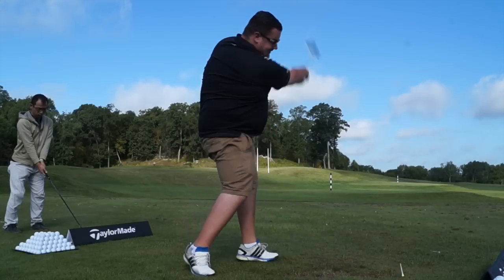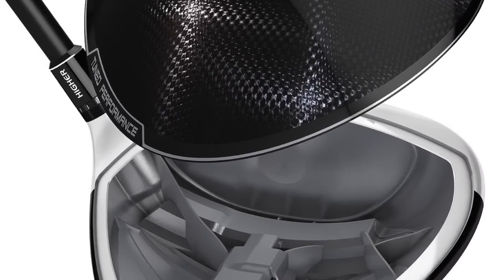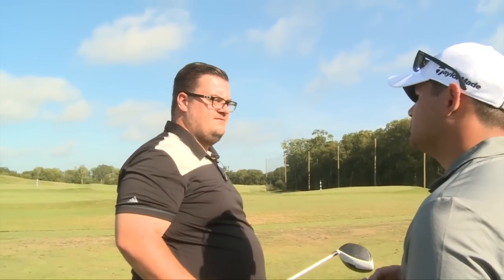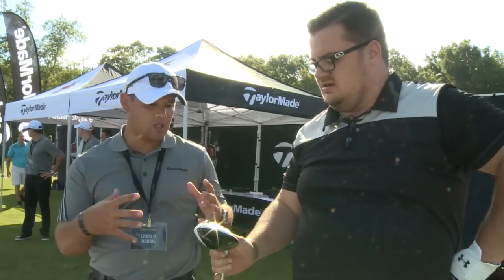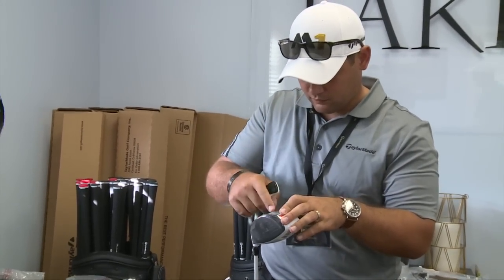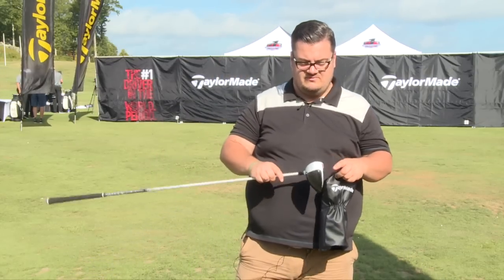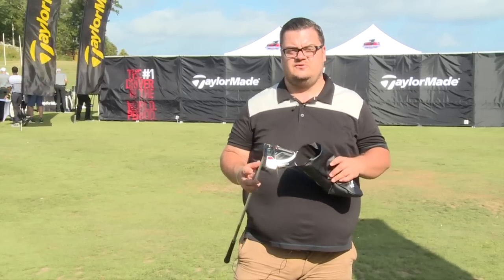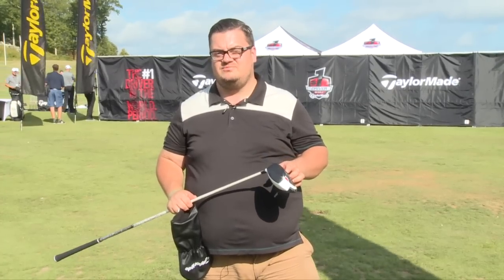TAYLORMADE M1: THE EXCLUSIVE FIRST HIT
Bombs away, this Driver is LEGIT!!!